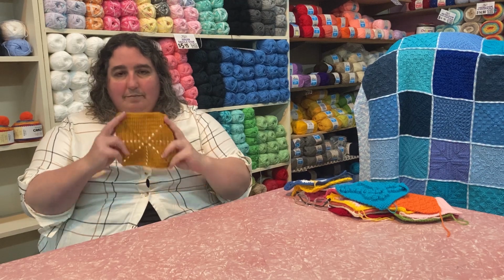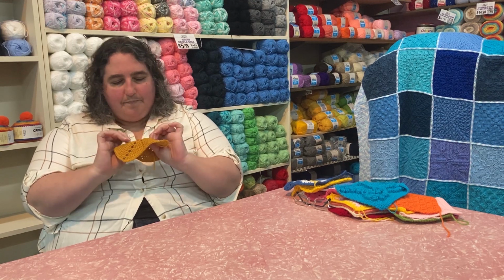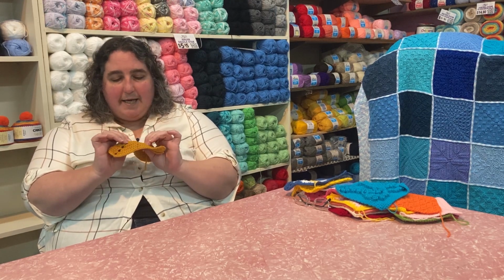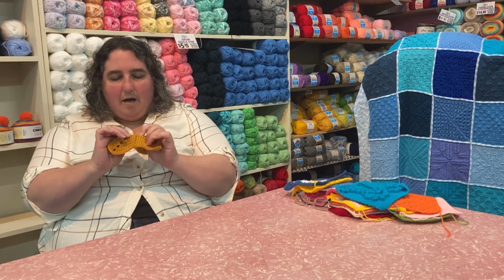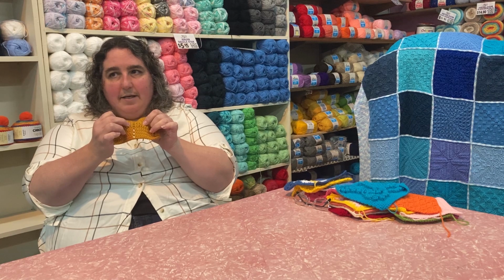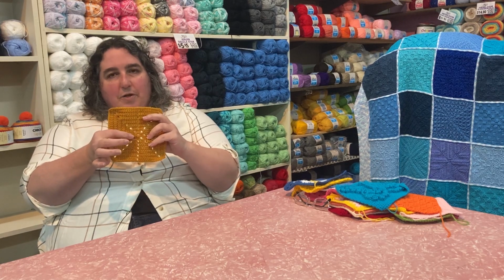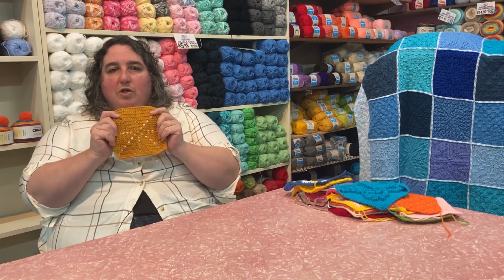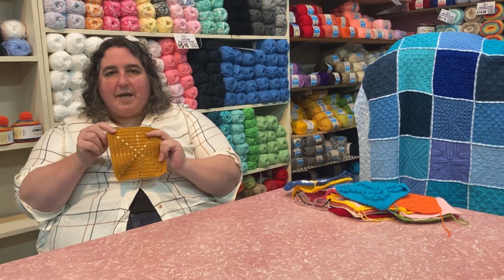Learn to crochet with Sharon - Square 4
If you have ever thought of learning how to crochet, now is the perfect opportunity with Sharon Heard -- Corangamite Shire’s own crocheting guru – providing a step-by-step beginners guide to the craft.
Learn a new stitch each week, how to hold a hook, which wools are best, how to read patterns and end up with a plush, cuddly throw rug for your efforts.

Pick your colours, get creative and click on the following link to start your project